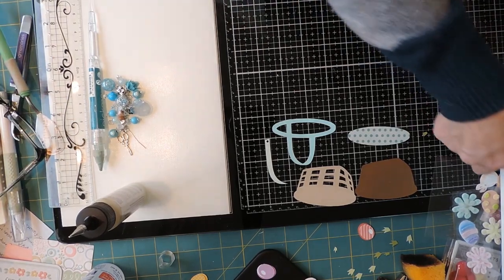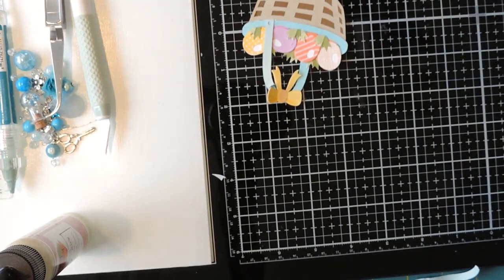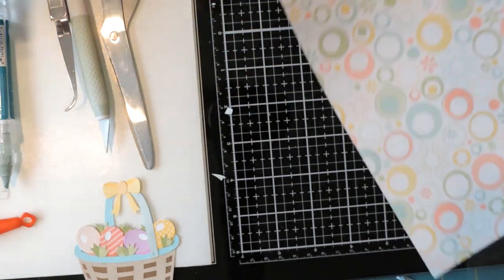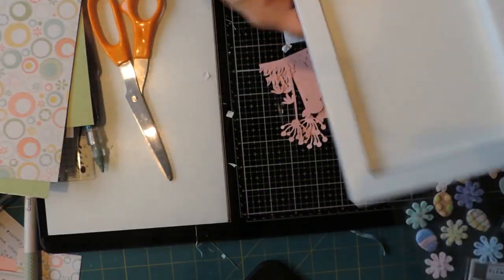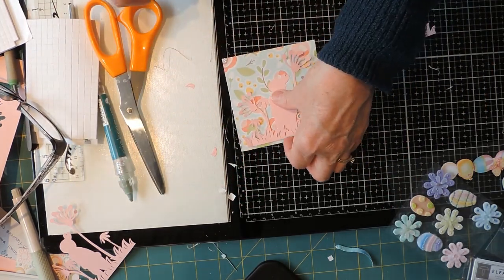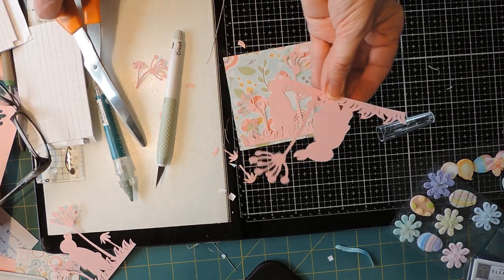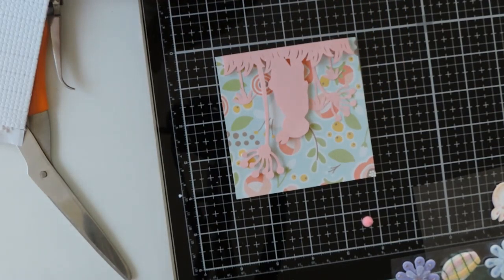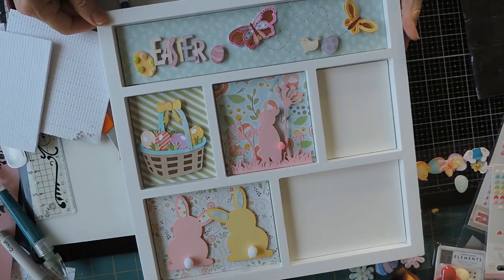Foundations Décor Frame Easter part 2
I'm working on the next 2 blocks of my frame for Easter.  I use 2 Miss Kate's Cuttables files. One is a bit tricky but turns out really cute.